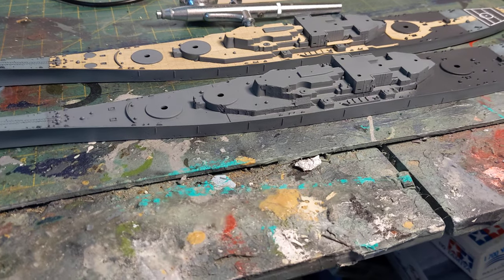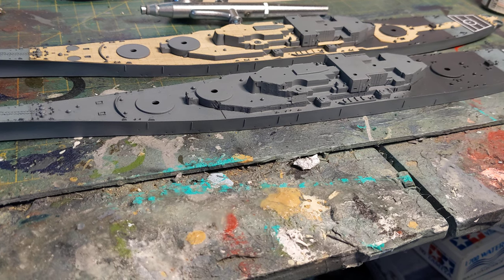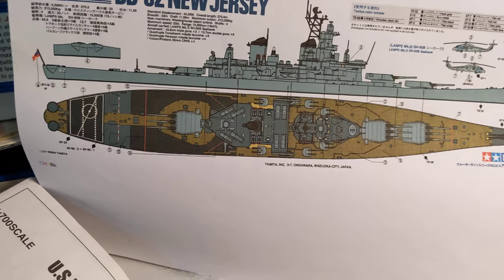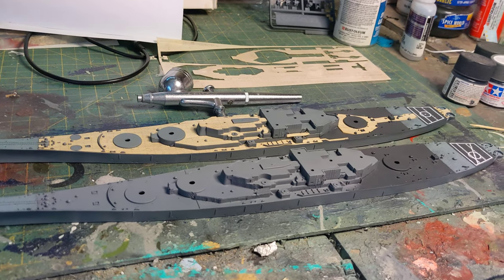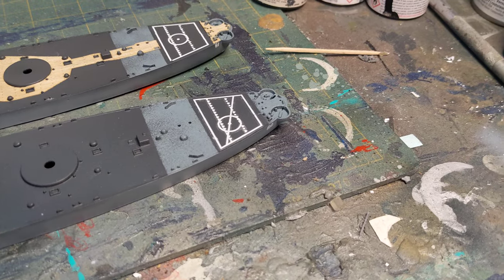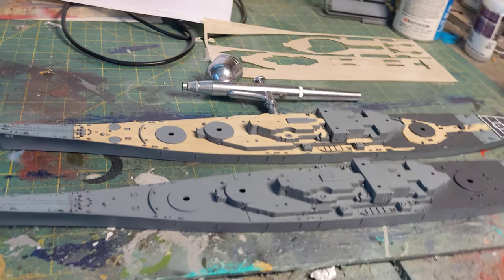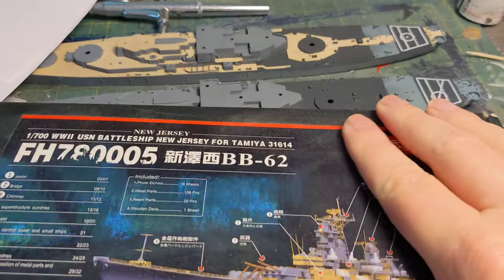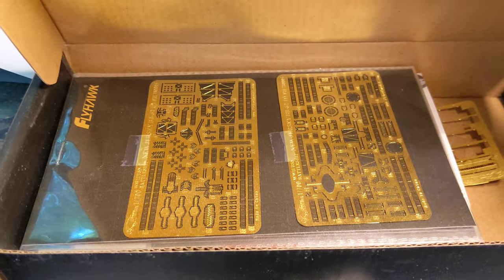starting a couple Iowa class Battlewagons